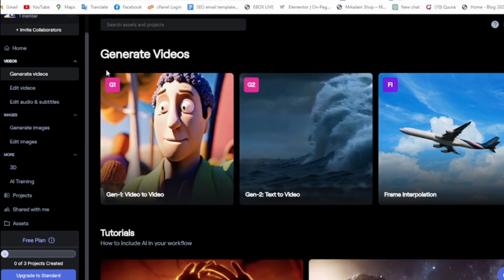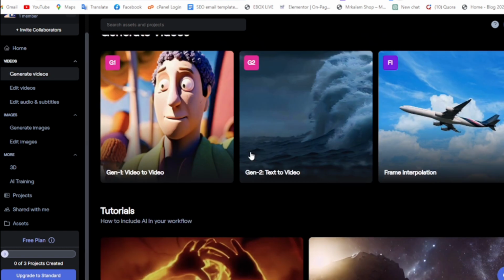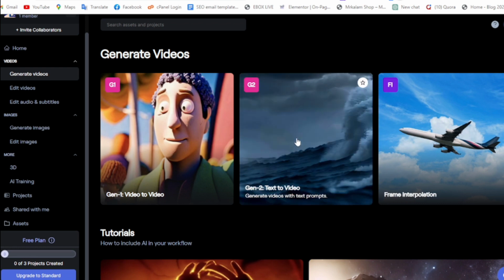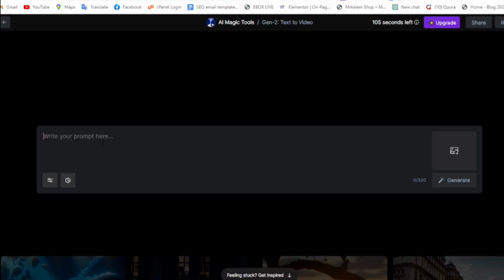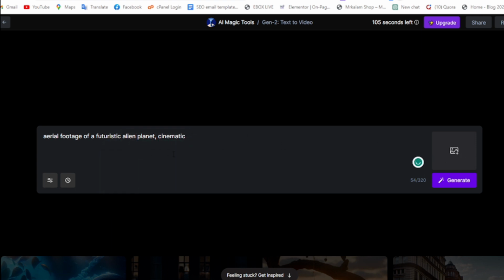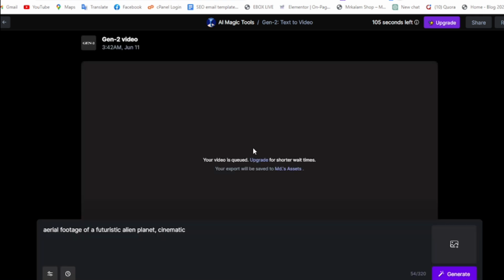AI Generated Video | Create Animated Videos Using AI for Free in 4 Minutes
In this video I will share you, AI Generated Video | Create Animated Videos Using AI for Free in 4 Minutes |Text To Video AI Tools | Leonardo AI ai generated video